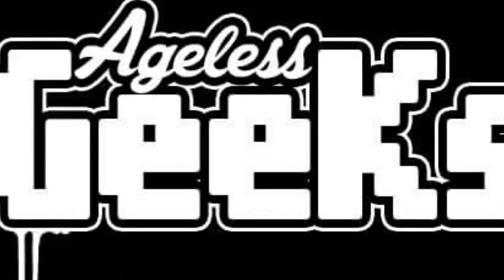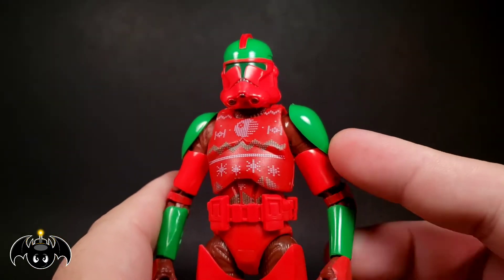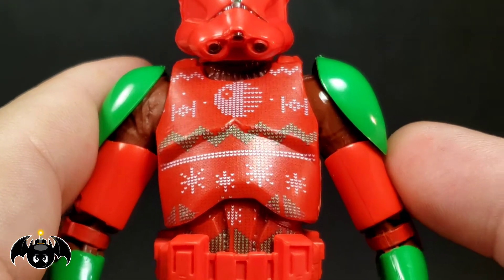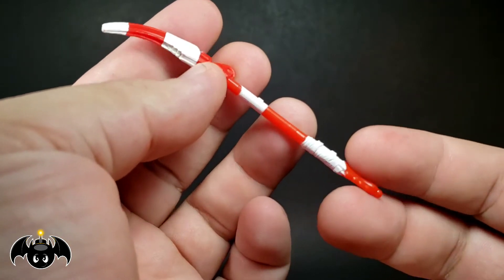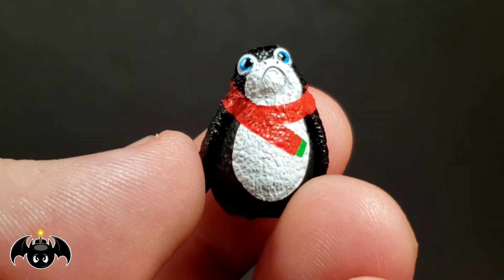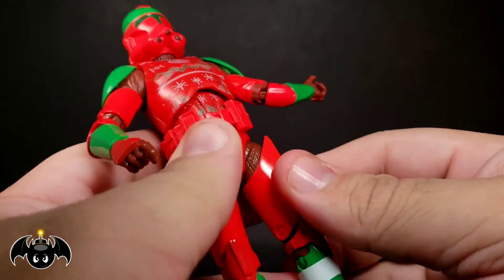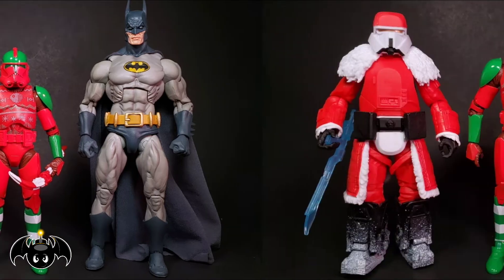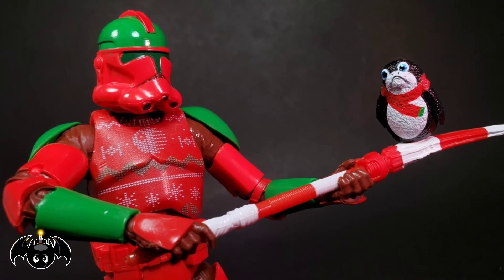Star Wars The Black Series Clone Trooper Holiday Edition. (Gamestop Exclusive)